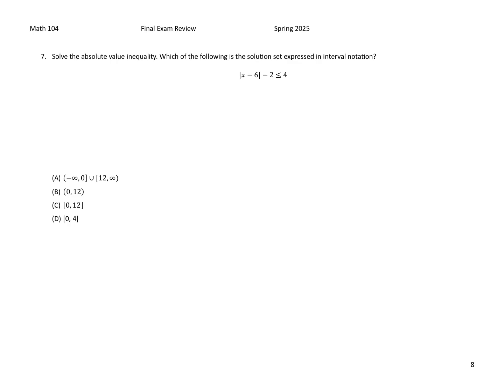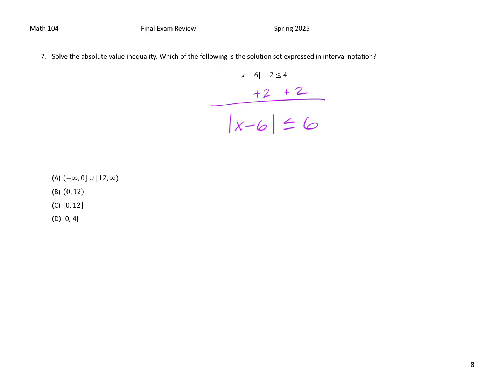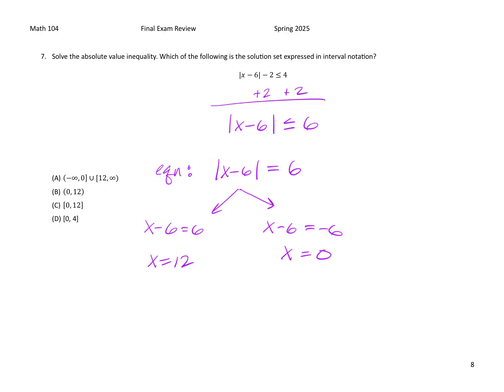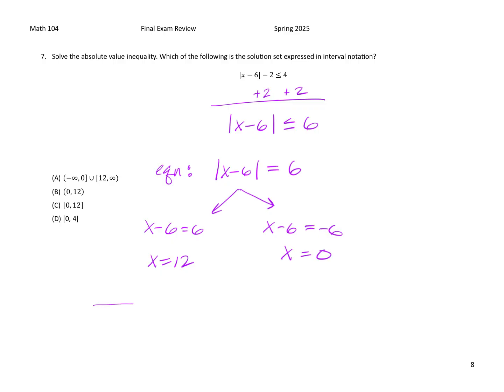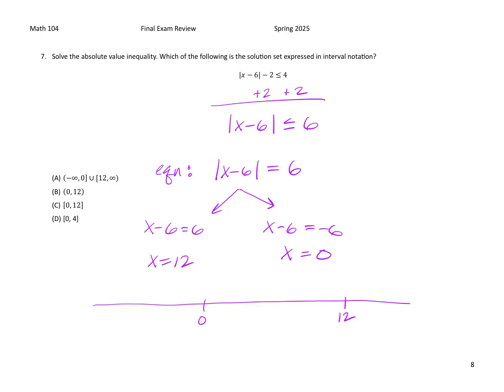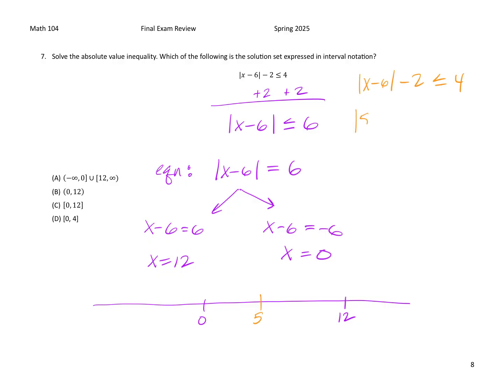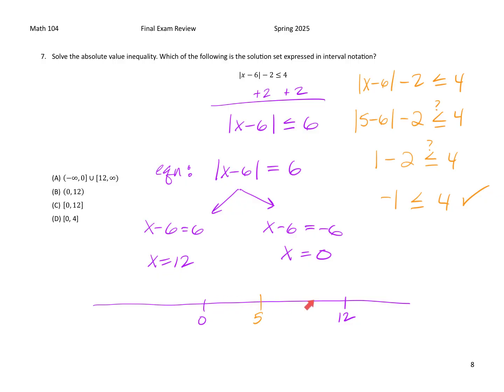Math 104 final exam review problem 7